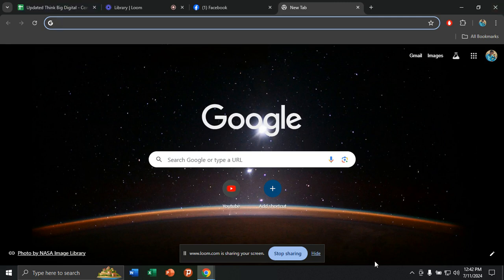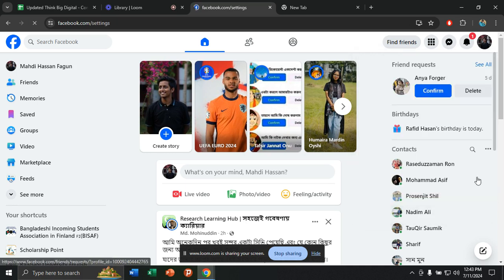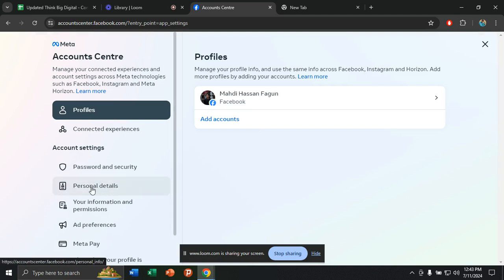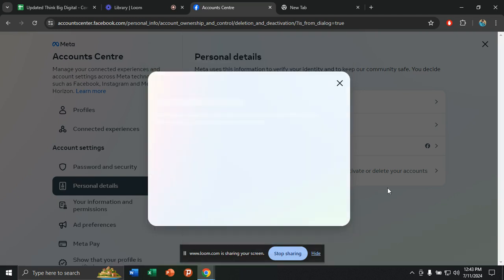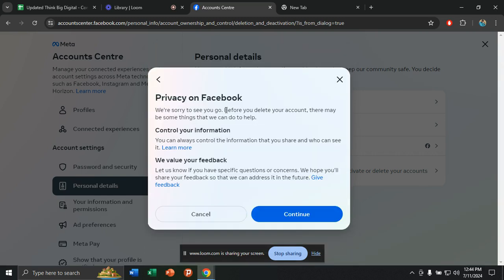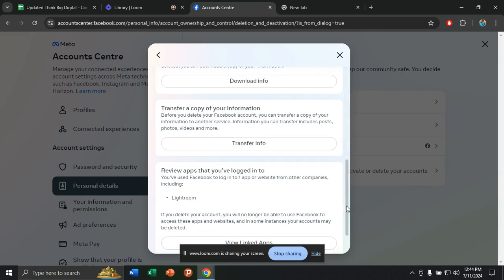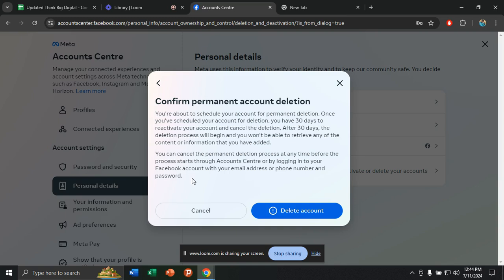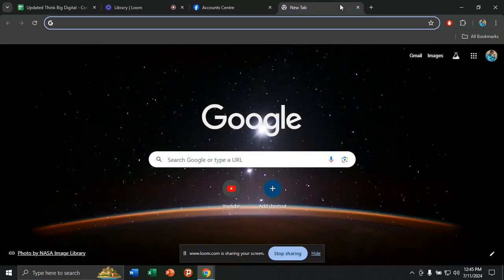How to Delete Facebook Account | Facebook Tutorial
In this video, I'm going to show you how to delete Facebook account.